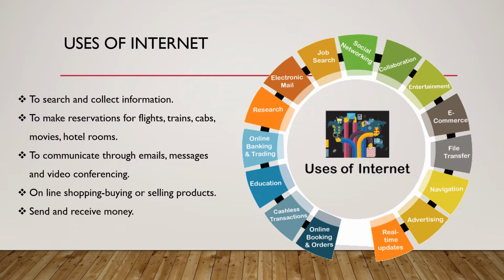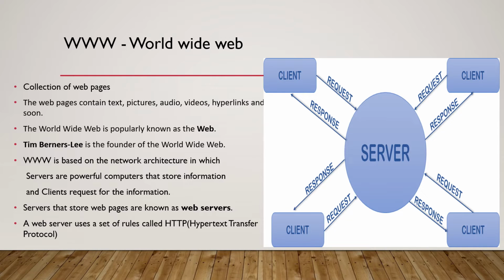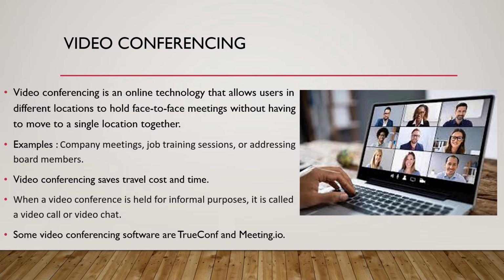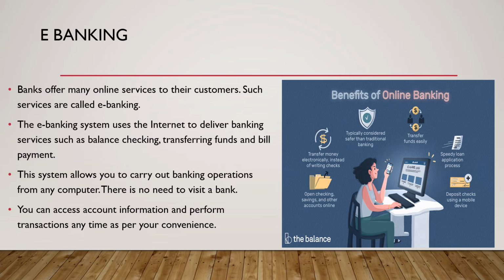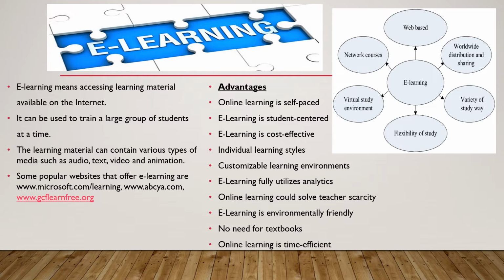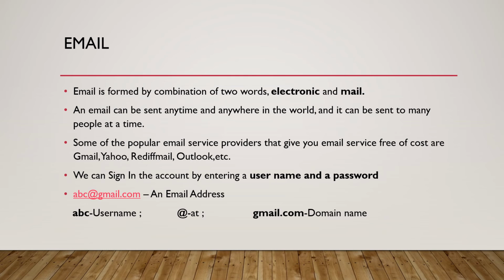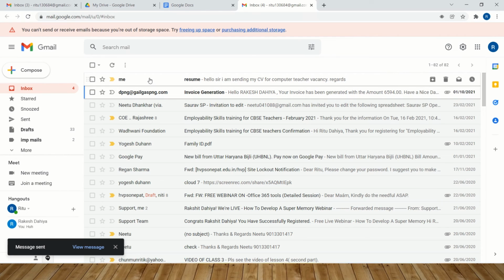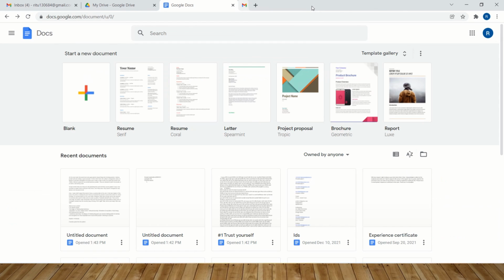COMP 6 L -10 INTERNET SERVICES